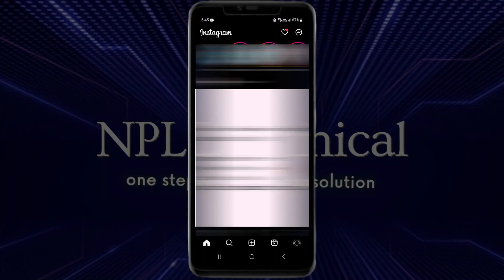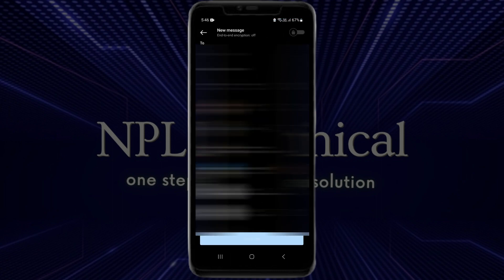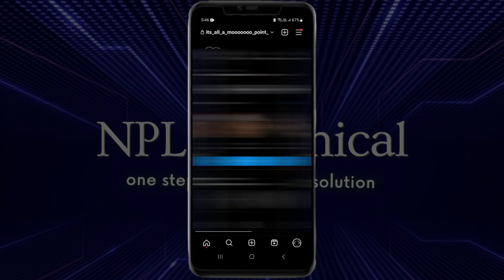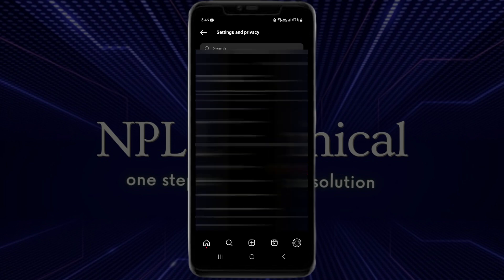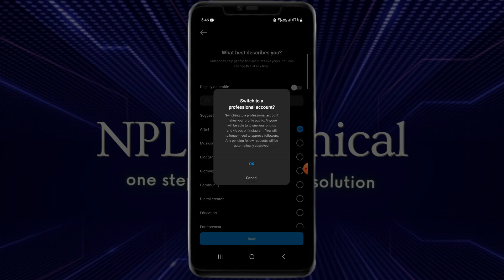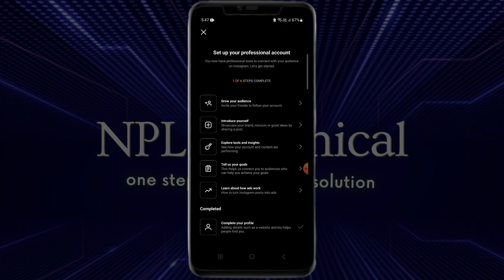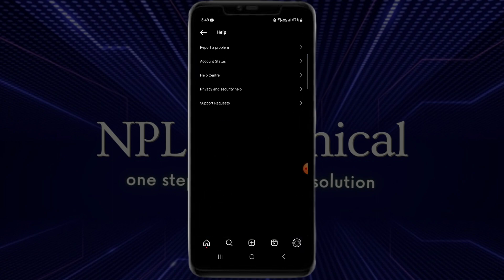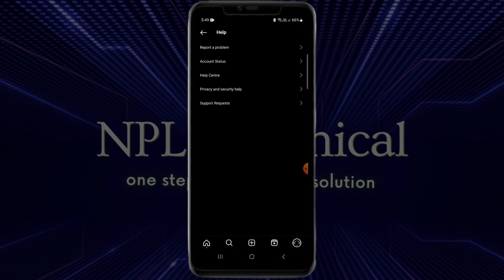How to Fix Instagram Broadcast Channel Not Showing Issue 2024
🔧 Struggling with the Instagram Broadcast Channel not showing up? 😓 Watch this step-by-step guide on how to fix the issue and get back to seamless broadcasting on Instagram! 🚀 Don't let technical glitches slow you down – let's troubleshoot together! 👩‍💻💡